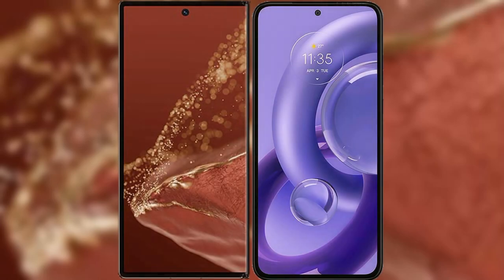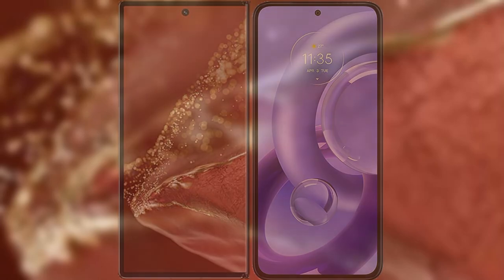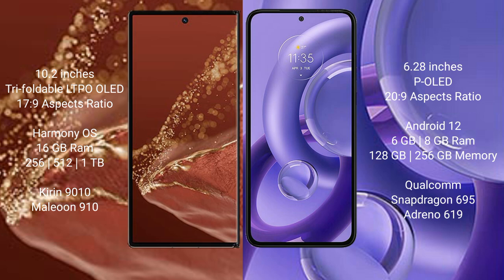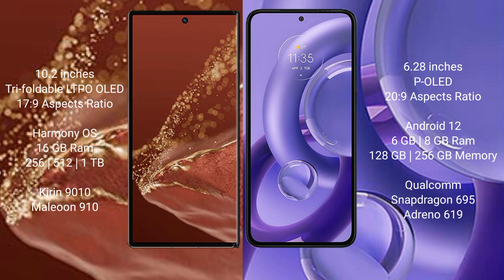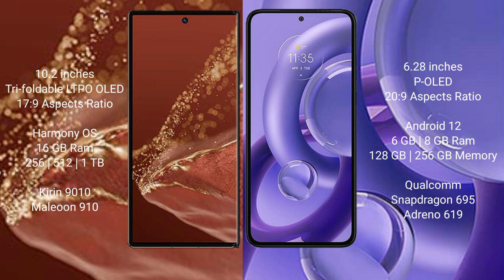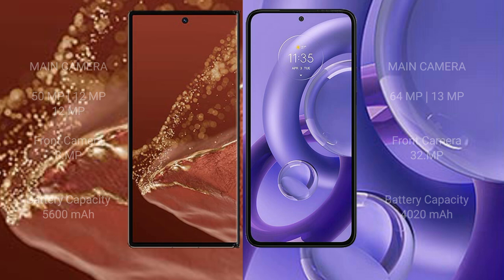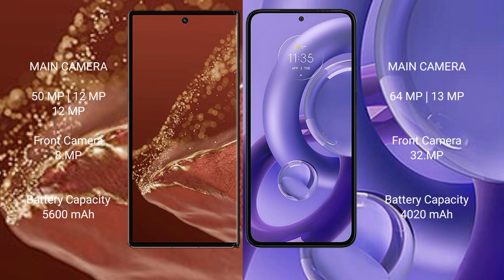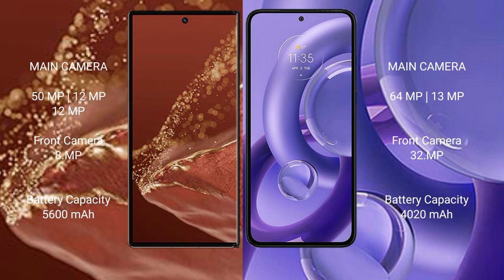Huawei Mate XT Ultimate vs Motorola Edge 30 Neo Review